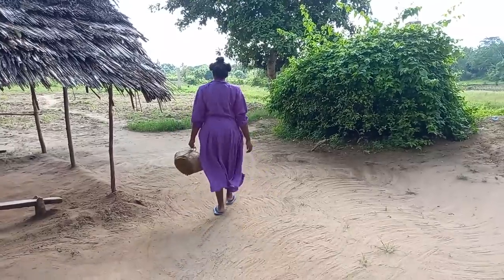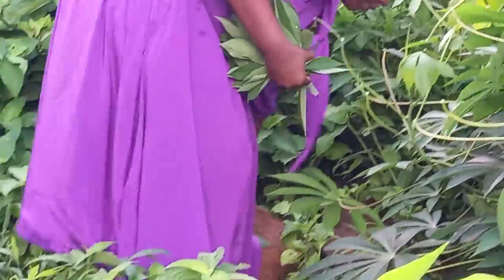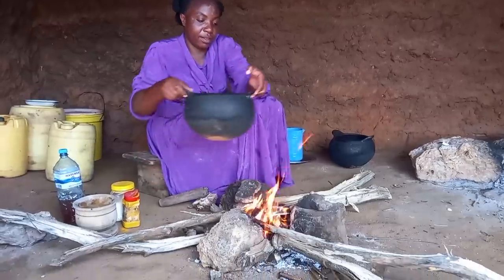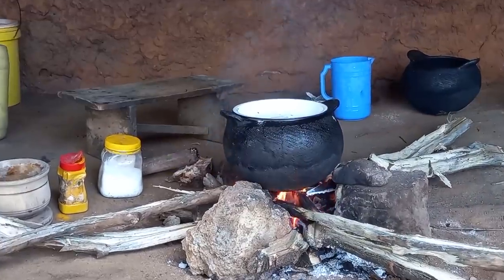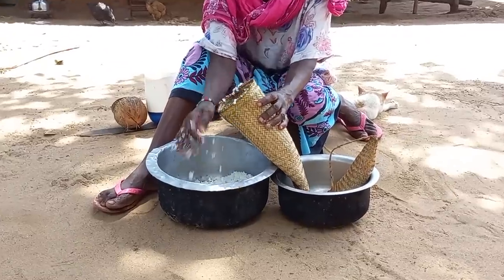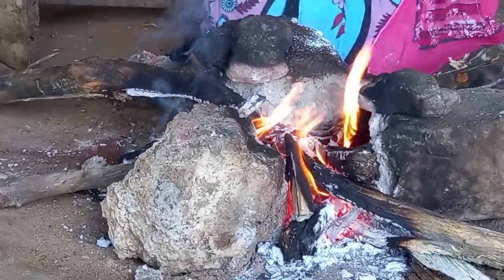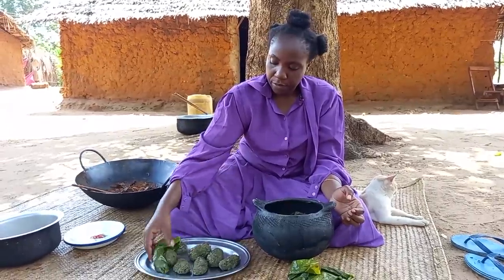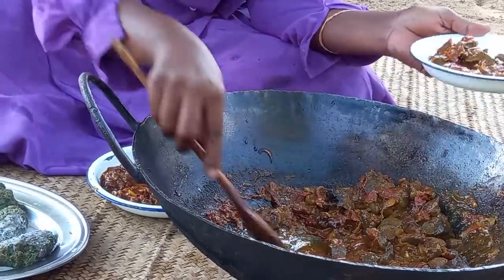African Village Life//Cooking Most Traditional African Food